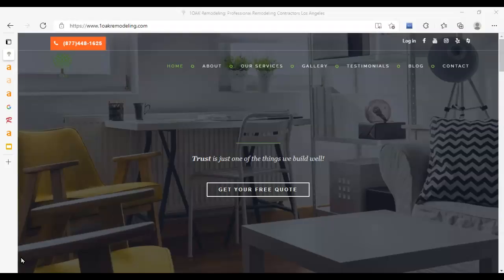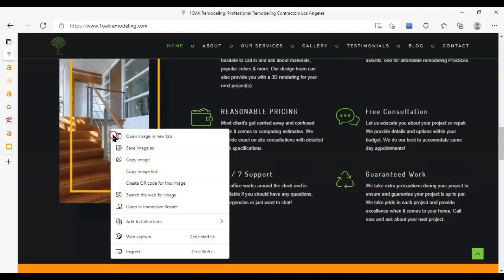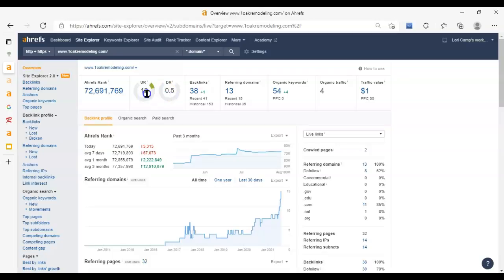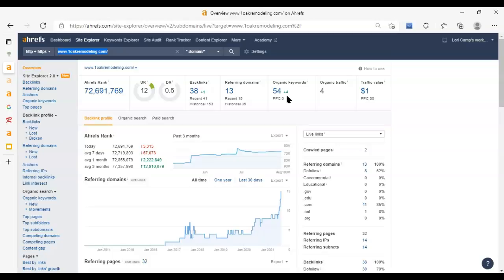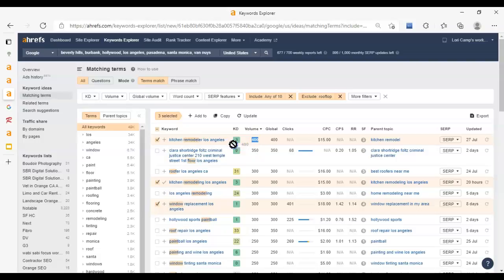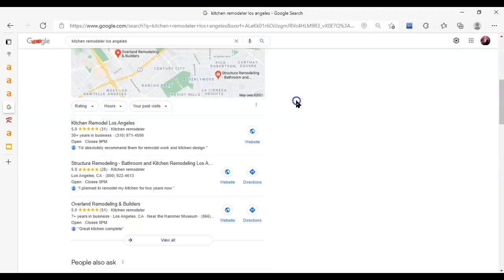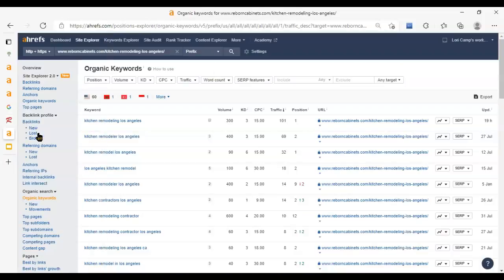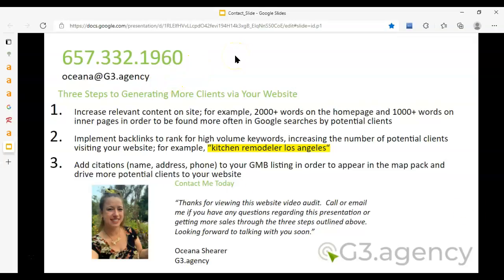1 Oak Remodeling of Van Nuys CA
Here's what we found while doing our SEO website audit for 1 Oak Remodeling of Van Nuys CA

00:12 Free Website Audit by G3.Agency for 1 Oak Remodeling of Van Nuys CA
00:45 Add a large, click to call phone number to make calling you from mobile easy.
01:38 Website content optimization by G3.Agency
02:05 G3.Agency helps optimize images with keywords
07:50  GMB Optimization techniques for 1 Oak Remodeling of Van Nuys CA